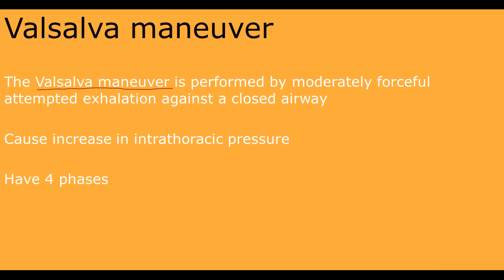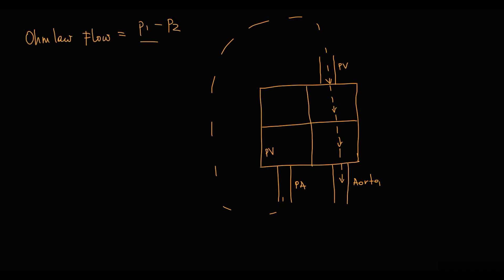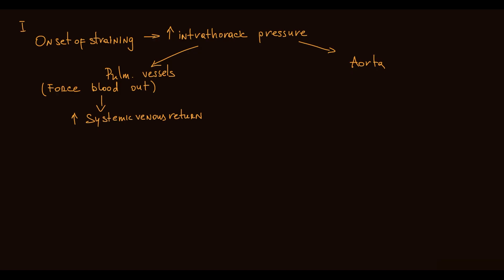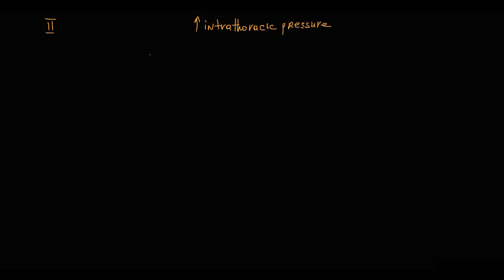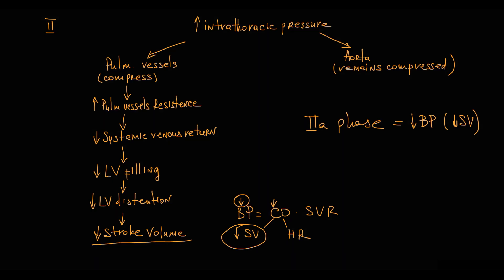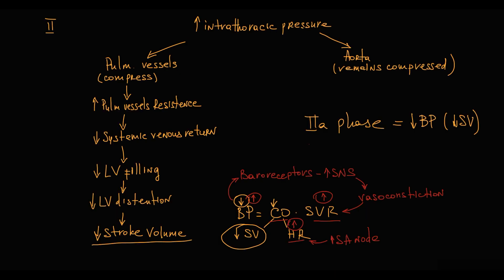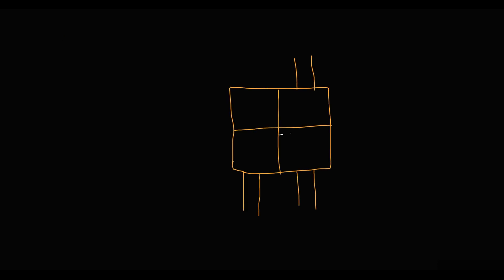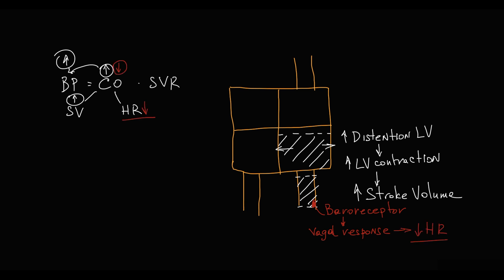Physiology: Hemodynamics of a Valsalva maneuver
Normal physiology and cardiovascular  hemodynamics changes during valsalva maneuver

0:24 Phase 1
3:48 Phase 2 (a+b)
6:36 Phase 3
8:27 Phase 4

In phase one doesnt decrease in radius of aoarta also increase afterload thus contribute to reduce stroke volume?  (sahan isuru)

Yes, with decrease in radius of the aorta – aortic resistence increase and afterload increase. But the point here is that if LV works well ( no Heart Failure/ or any congenital defects), than it can push a massive amout of blood into Aorta  even with hemodynamically insubstantial increase in Aortic resistence, without decrease in Stroke volume. ( heart has reserves and reflex regulation to provide this increase in contractility  due to Anrep effect ( increase in contractility due to increase in afterload - there by it keeps Stroke volume and subsequently Blood pressure stable) and  also due to the Bowditch reflex  ( through increase in HR (staircase phenomenon ) – contractility increase. This effects compensate increased afterload – and provide increase in Blood pressure.
 Another story - in Heart failure, or in case of  peripheral vasculature.